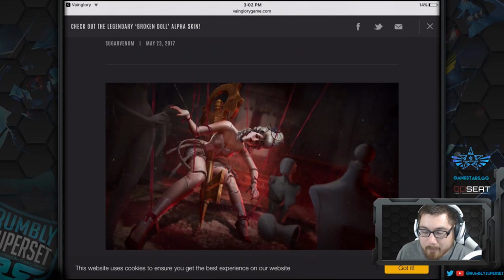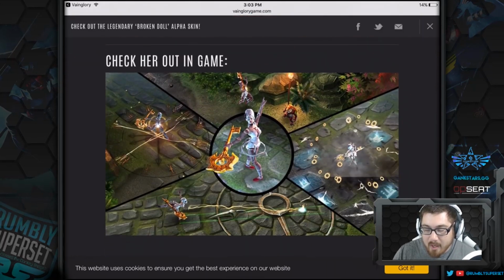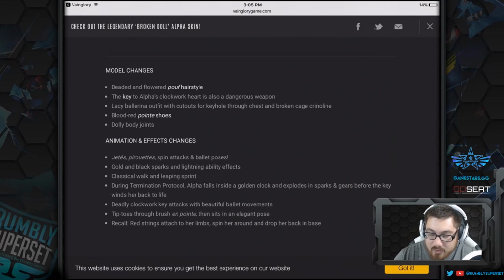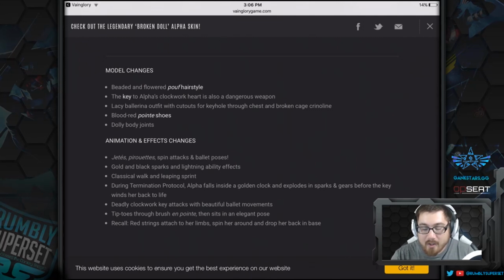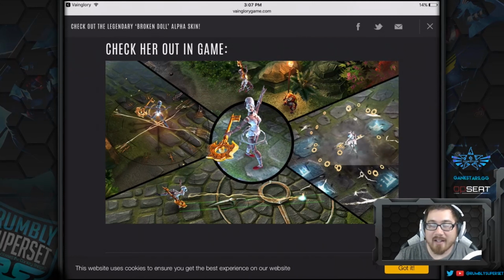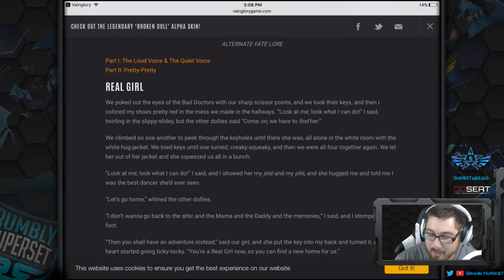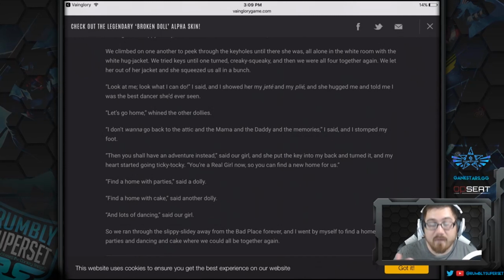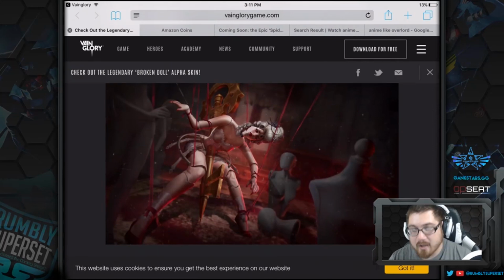Vainglory News - FULL REVEAL! [Legendary Broken Doll Alpha]!!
Vainglory News
Vainglory Update 2.5
Vainglory - Broken Doll Alpha [L] [In-game Model + Splash art + Lore]

► I stream on Mobcrush!

Music used (Monstercat licensed channel)

Two Ways:
1) Quicktime Player (Mac only) Screen Mirroring iPad to Mac via Lightning cable.
2) Elgato Game Capture HD card iPad to PC

My Equipment

Custom PC - Intel Core i5 3570K 3.4GHz, 16GB DDR3 2200, GTX 770 (2) Sli
MacBook Pro - Retina, 13-inch, Early 2015 128GB
iDevice - iPad Air 2 64GB
Mic - Blue Yeti
Facecam - Logitech C920
Headset - Razer Kraken Pro (White) with 7.1 Digital Surround Sound